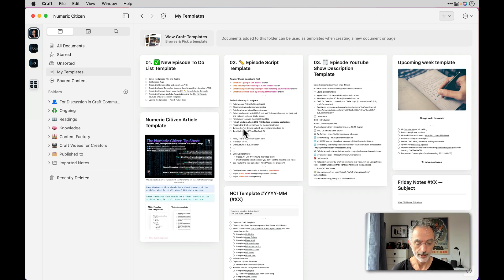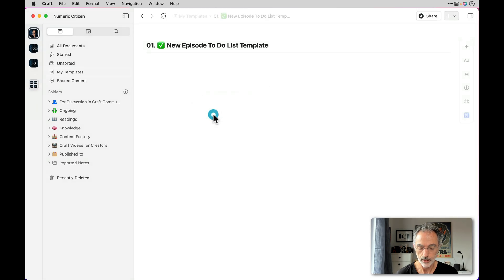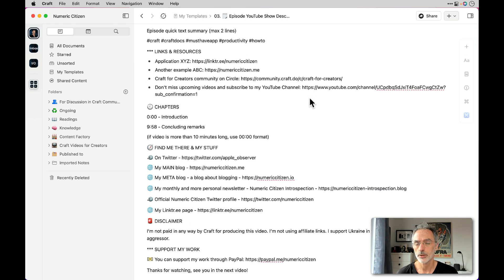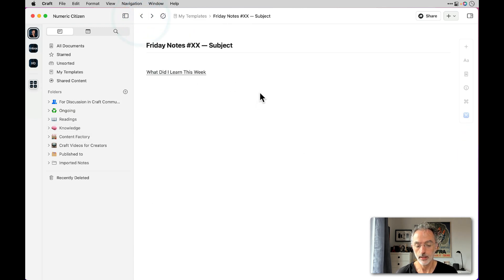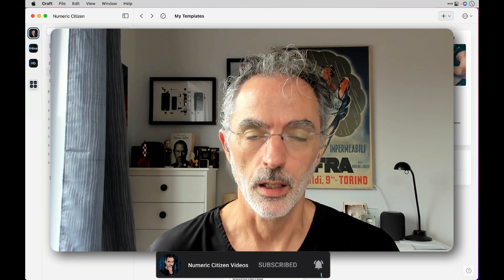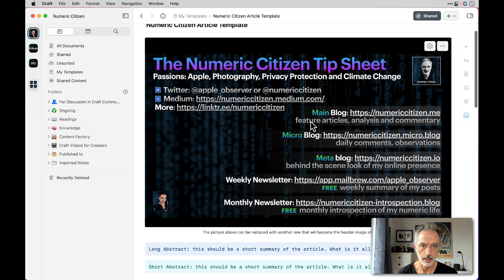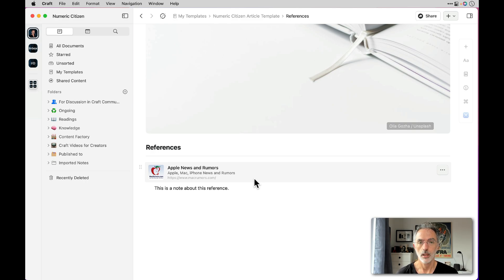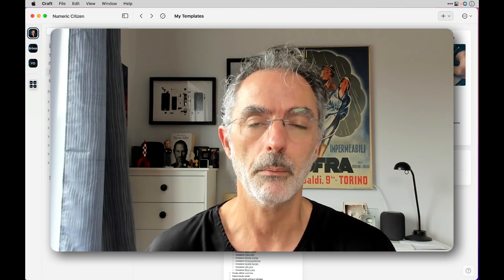Five Ways to Be Productive With Craft Templates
Learn five ways Craft Templates are helping me be much more productive as a content creator.

🕙 CHAPTERS
00:00 - Introduction
00:26 - About Craft templates support
01:34 - Use Case #1
03:07 - Use case #2
06:48 - Use case #3
09:01 - Use case #4
12:53 - Use case #5
16:11 - Improvement suggestions
18:20 - Closing remarks